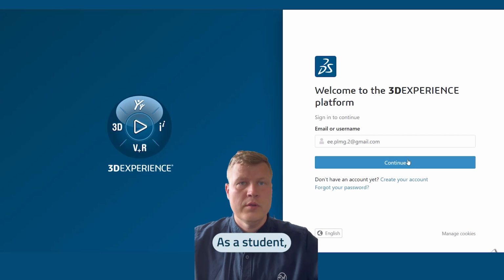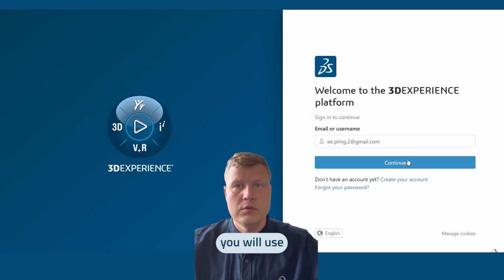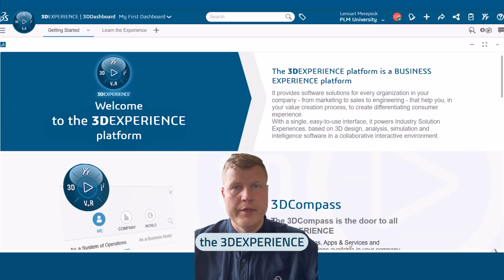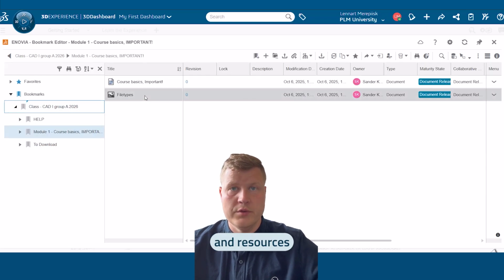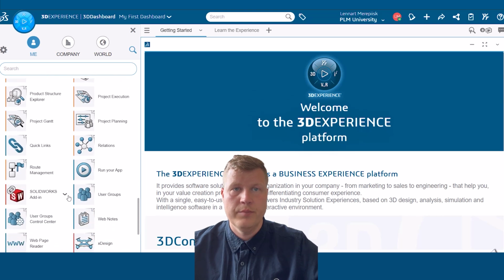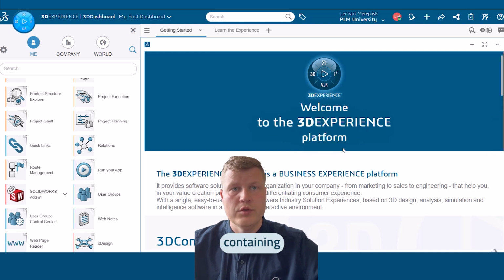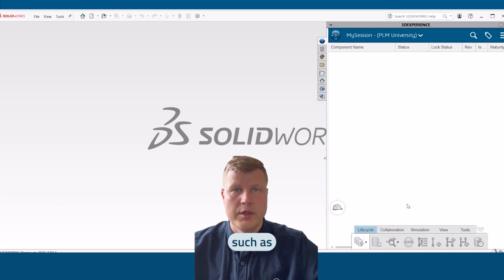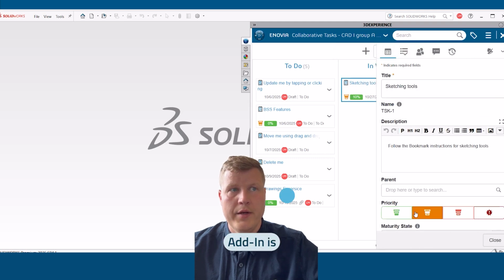6. How Students Get Started on the 3DEXPERIENCE Platform | Student Guide for SOLIDWORKS Education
Starting with a new engineering platform can feel overwhelming. In this video, you'll learn how to navigate the 3DEXPERIENCE Platform as a student, access the applications you need, manage course materials, and connect SOLIDWORKS to your learning environment.

Designed for engineering students, CAD learners, and aspiring product designers, the 3DEXPERIENCE Platform provides a structured approach to CAD data management, collaboration, and engineering workflows. You'll discover how to access applications through the Compass, organise course content using bookmarks, preview files directly in the platform, and create a more connected design experience.

The video also walks through the setup of the SOLIDWORKS Add-In, showing how students can connect SOLIDWORKS with the 3DEXPERIENCE Platform to access assignments, reference materials, and project resources without switching between applications. This integrated workflow helps students develop professional engineering practices while learning the tools used throughout industry.

• Why engineering students use the 3DEXPERIENCE Platform
• How 3DEXPERIENCE supports CAD data management and collaboration
• Finding applications using the Compass
• Using the Bookmark Editor to access course materials
• Navigating course resources, documents, and files
• Previewing content directly within the platform
• Connecting SOLIDWORKS to the 3DEXPERIENCE Platform
• Installing and configuring the SOLIDWORKS Add-In
• Launching SOLIDWORKS from the platform

Timestamps
00:00 – Introduction: Getting started as a student
00:10 – Why engineering data management matters
00:21 – What is the 3DEXPERIENCE Platform?
00:33 – Engineering workflows and CAD data management
00:48 – Essential tools students will use
01:01 – Finding applications with the Compass
01:16 – Introduction to the Bookmark Editor
01:24 – Accessing course materials and resources
01:35 – Understanding bookmarks and folders
01:45 – Previewing files directly in the platform
01:56 – Using course documentation and resources
02:05 – Connecting SOLIDWORKS to the 3DEXPERIENCE Platform
02:12 – Launching the SOLIDWORKS Add-In
02:22 – Installing the Add-In
02:35 – Completing the setup process
02:49 – Launching SOLIDWORKS through 3DEXPERIENCE
03:01 – Accessing platform content inside SOLIDWORKS
03:14 – Benefits of the integrated workflow
03:25 – Summary and next steps